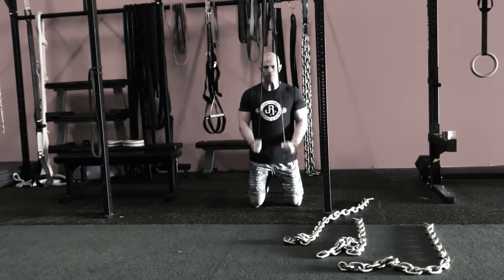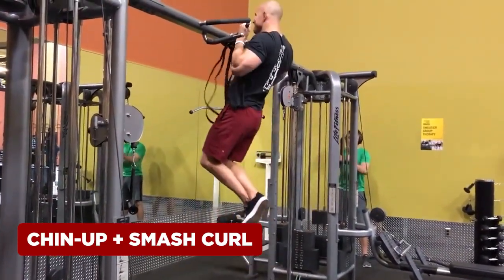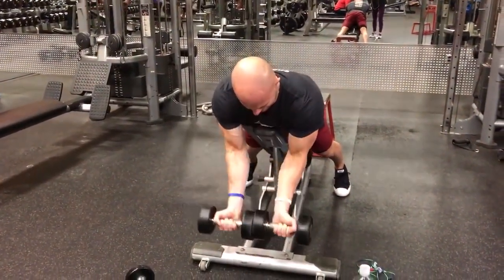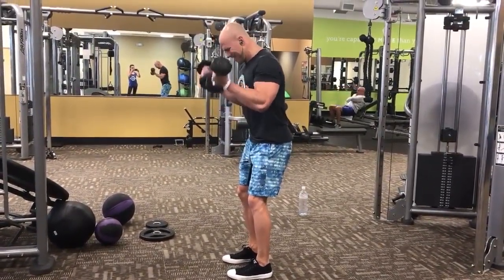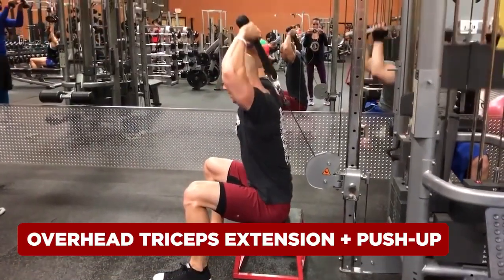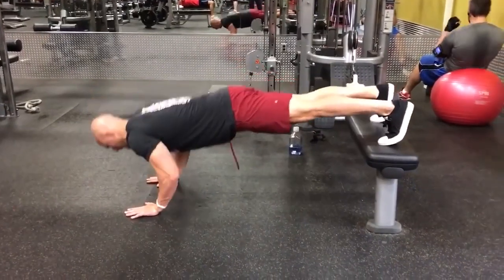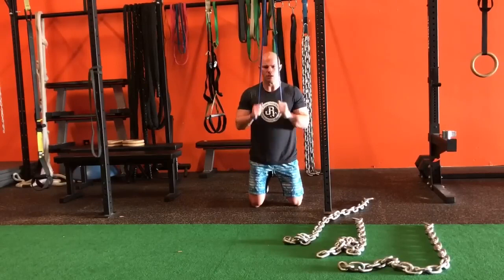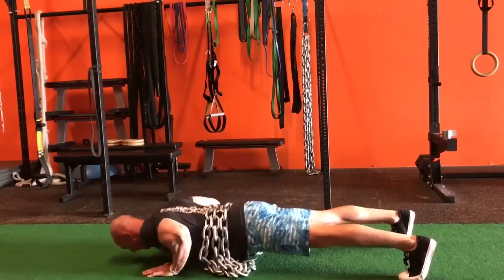The Best Arm Workouts for Strength Focused Lifters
Some people believe that direct arm training doesn't add pounds to your big compound lifts. Those people are wrong. Completely neglecting direct biceps and triceps work will hold back your big lifts.

But many lifters are confused about when and how to add direct arm training into a strength-based program. So, here are the most effective supersets that combine biceps and triceps work with compound movement patterns. Just add a couple of these to the end of your workout.

Dr. John Rusin
Narrated by Dani Shugart

00:00 The Best Arm Workouts for Strength-Focused Lifters
00:18 Chin-Up + Smash Curl
00:52 Biceps Curl + Inverted Row
01:32 Overhead Triceps Extension + Push-Up
02:07 Banded Pushdown + Chain Loaded Push-Up